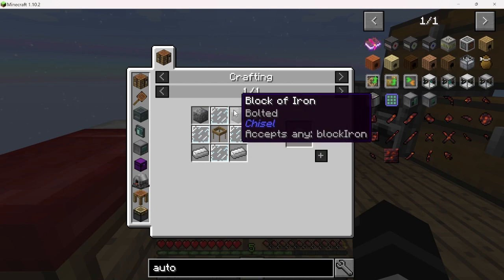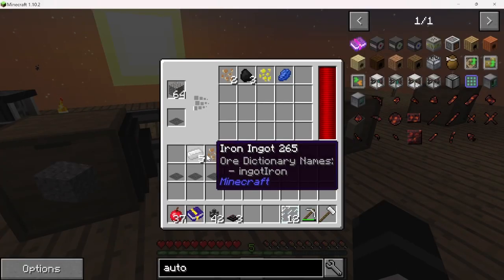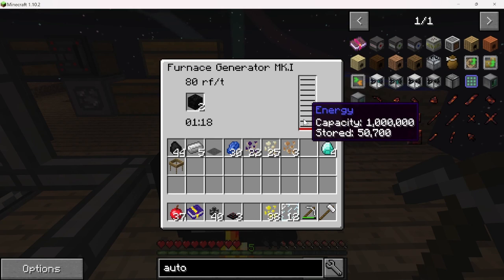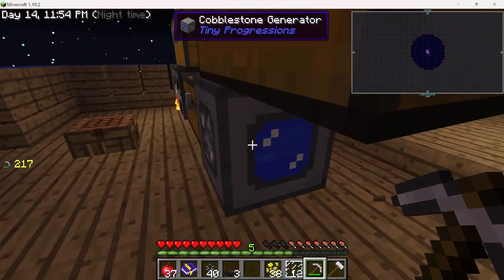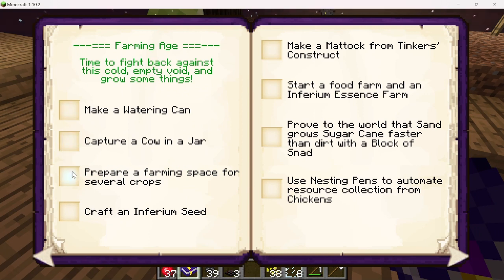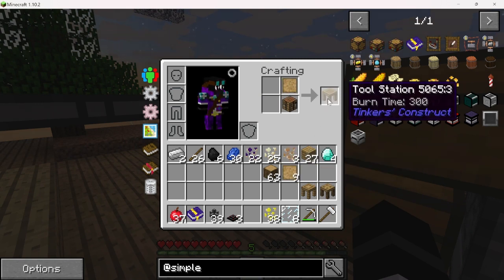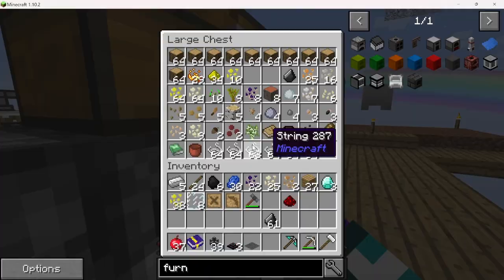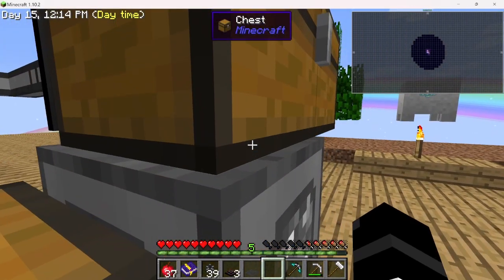Auto Sieve SkyFactory 3 Ep 5